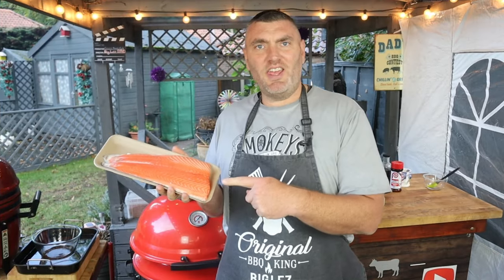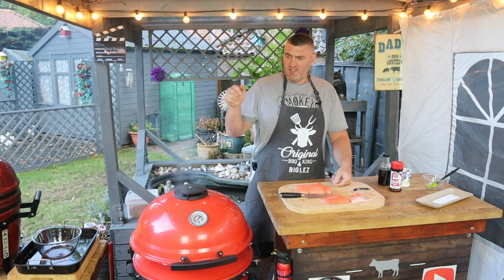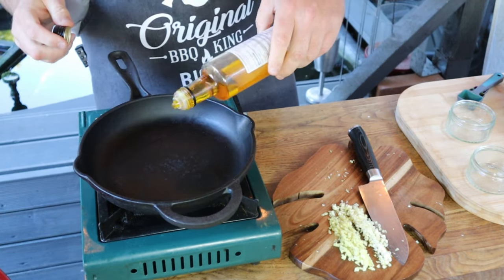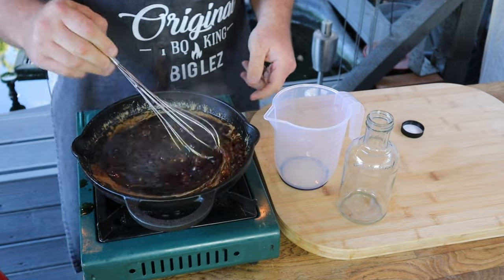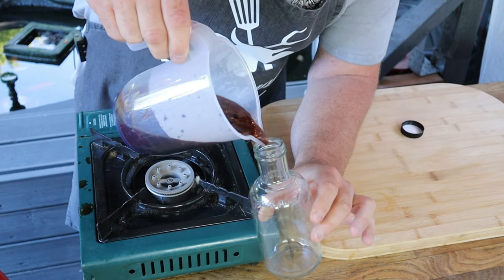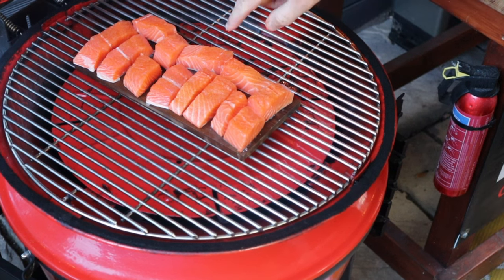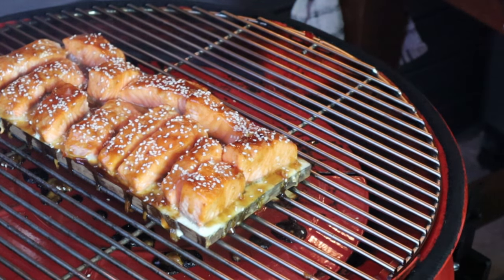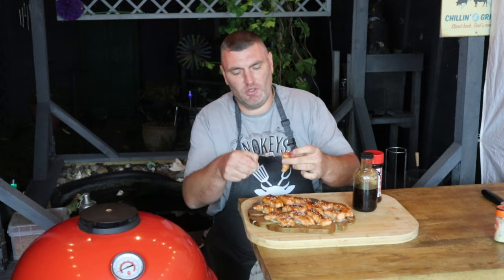Smoked Teriyaki Salmon on a Cedar plank, in the Kamado kettle joe, Homemade Teriyaki Sauce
Homemade Teriyaki Sauce over these beautiful nuggets of smoked salmon turned out some amazing eating

this is a quick cook, keep the temps nice and low so that you don't over cook that Salmon

Homemade Teriyaki Sauce

3 gloves of Garlic
thumb size piece of Ginger
1 cup Cane sugar
1 cup soya Sauce
2 tbsp rice wine vinegar
2 tsp sesame seeds
3 tbsp corn flour
3 tbsp water

this Sauce will add a punch of flavour to anything that you add it to

Equipment use
Smoker  - Kamado Kettle Joe
Charcoal -  Big K Restaurant Graded Charcoal

Check out BigLezbbq on Instagram